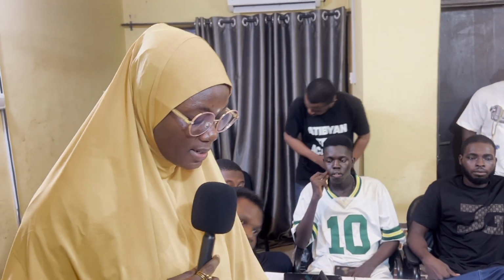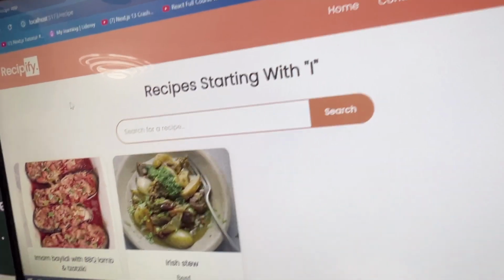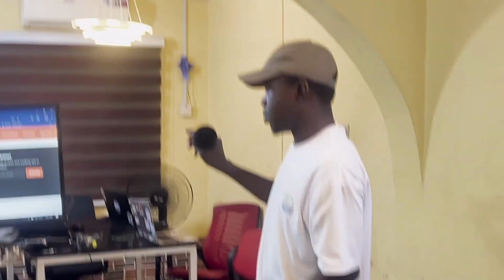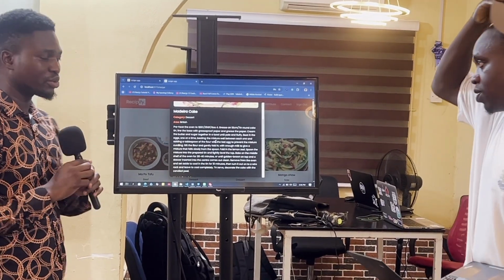Frontend project showcase | Q & A